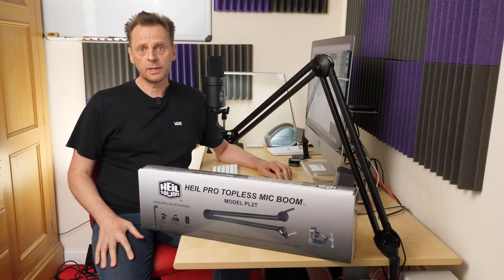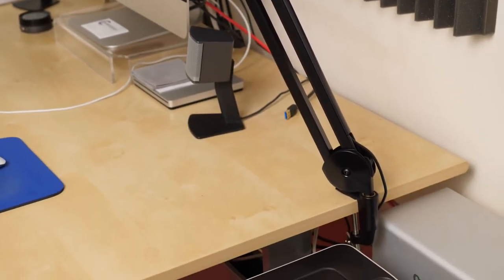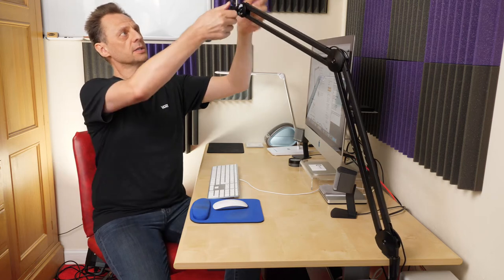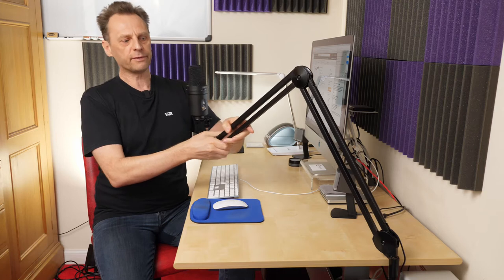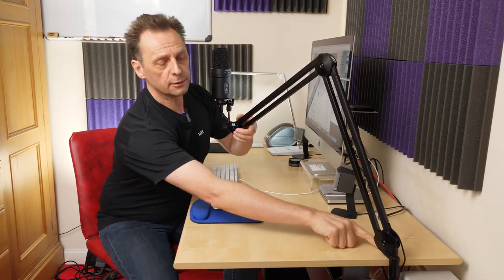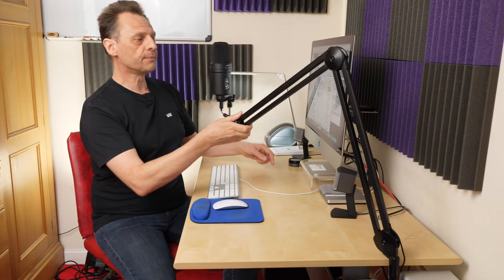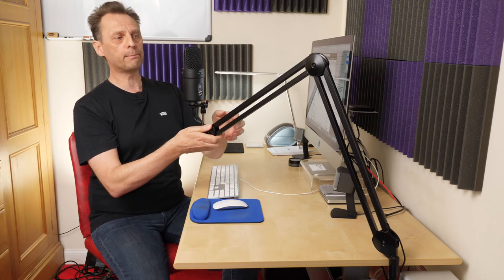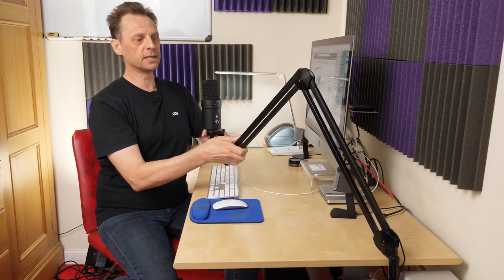Heil PL2T mic desk boom arm review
Heil PL2T Mic Arm Stand

Heil PL2T Boom Arm